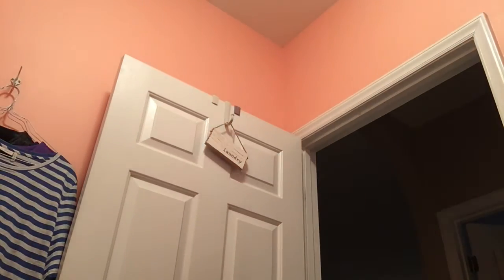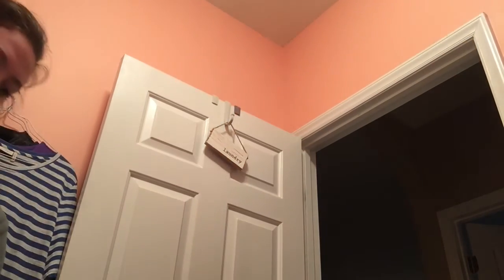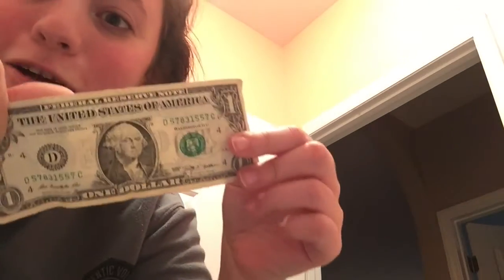how to do laundry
smash that like button for more how to vids boi